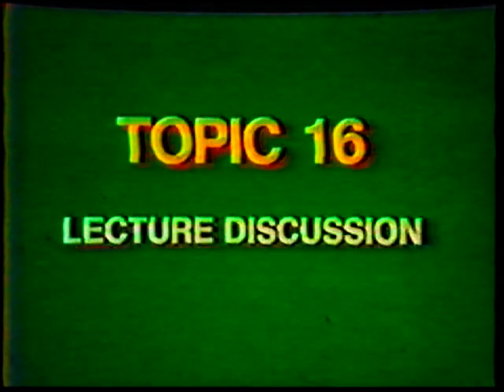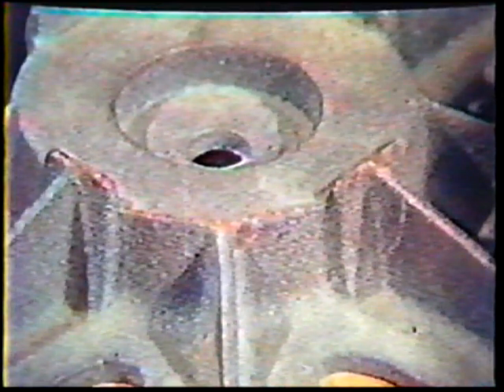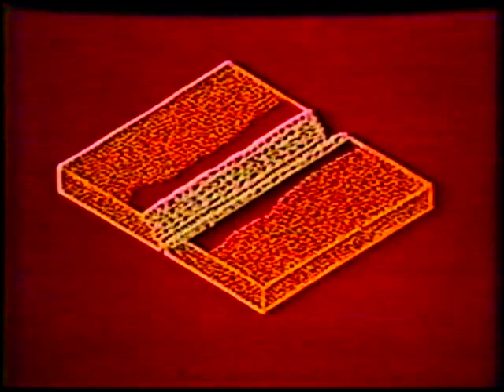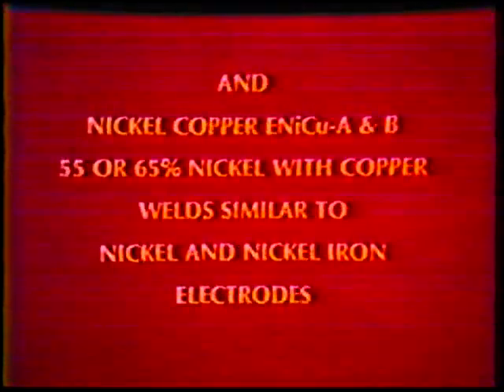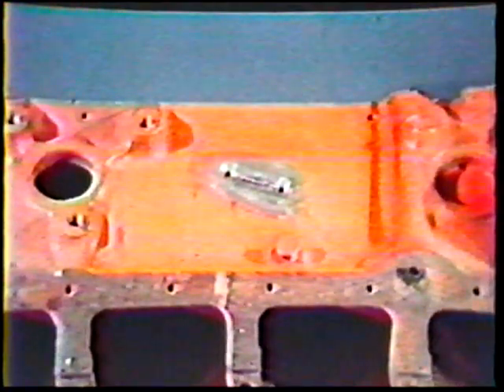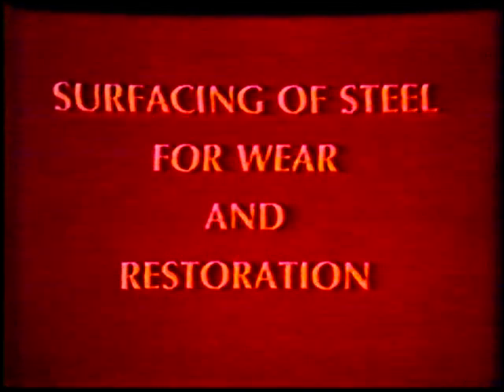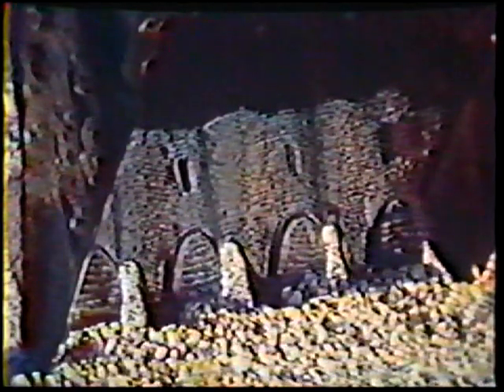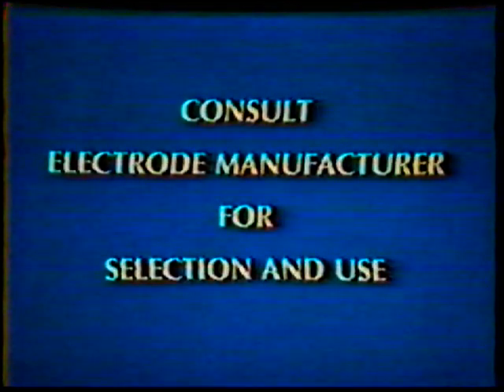Cast Iron Welding!